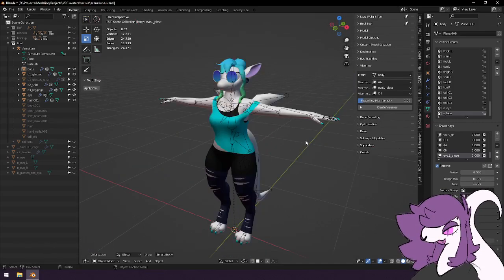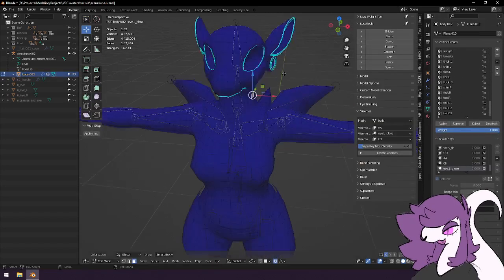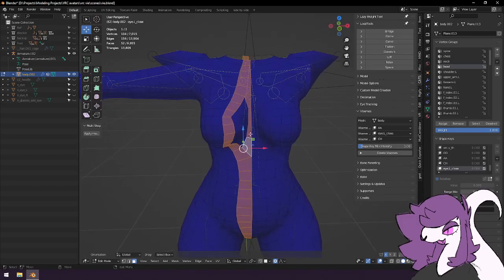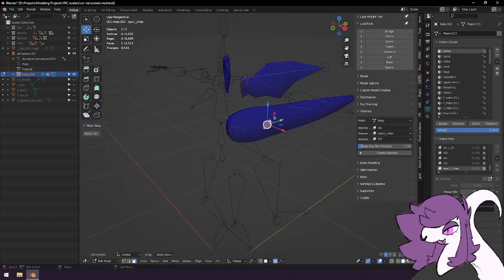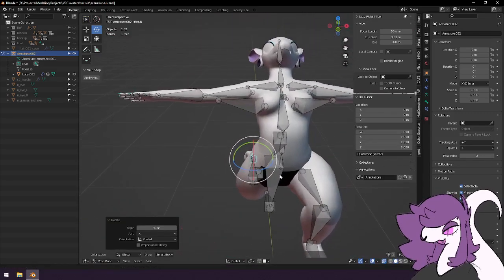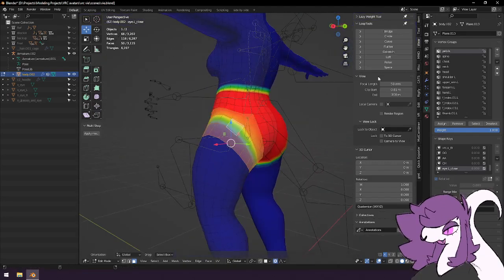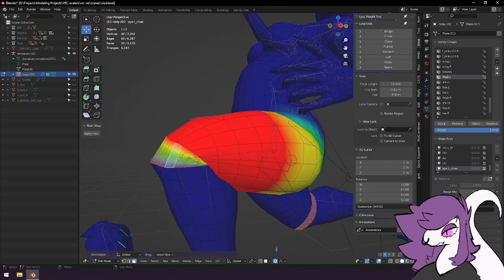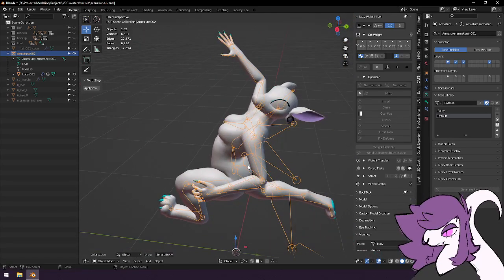weight painting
uploaded May 6, 2022
0:00 intro
0:25 how to see weights in edit mode
1:02 how to generate vertex groups
1:56 assigning bones
3:47 mirroring and how to select linked
4:44 assigning more bones
5:42 make a funny pose
6:31 selecting joints
7:28 smoothing joints
10:28 ok bye